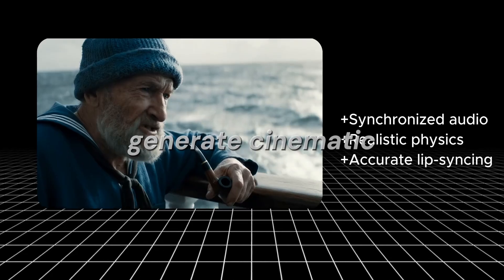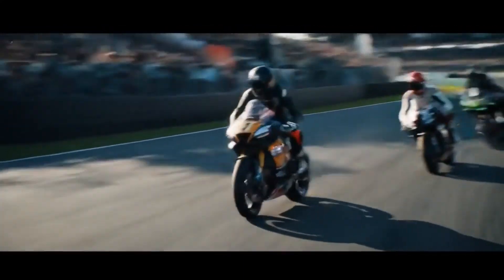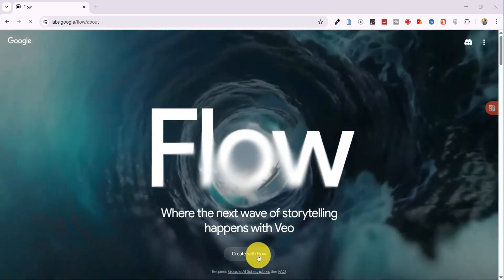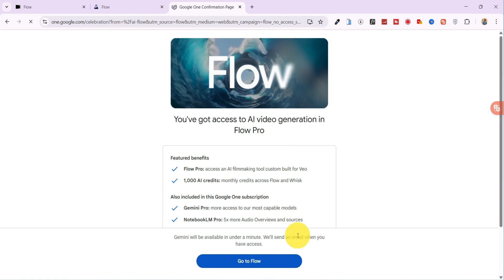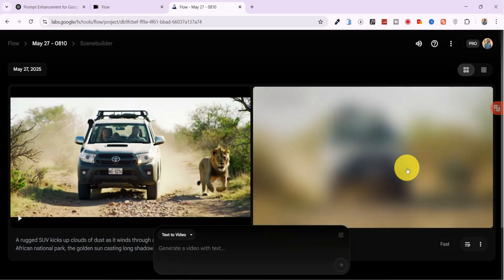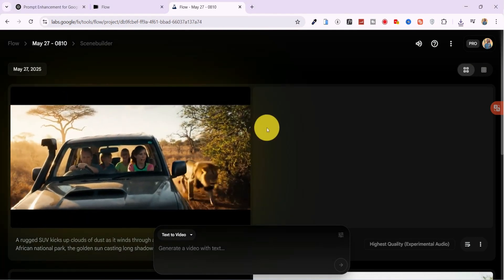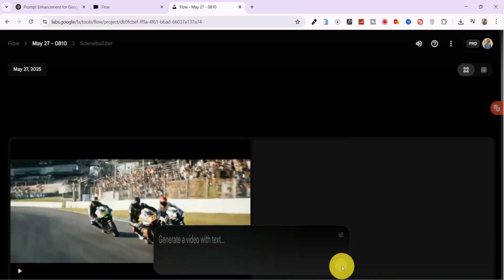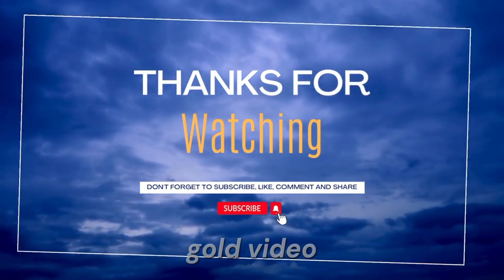How to get Google Veo 3 For Free Full Tutorial (step by step guide)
In this step-by-step tutorial, I’ll show you how to unlock full access to Google Veo 3—completely free for 30 days. No scams, no hacks. Just a legit method to generate cinematic AI videos with sound, lip-sync, and realistic physics using only text prompts. Plus, learn how to boost your results with ChatGPT prompt engineering!